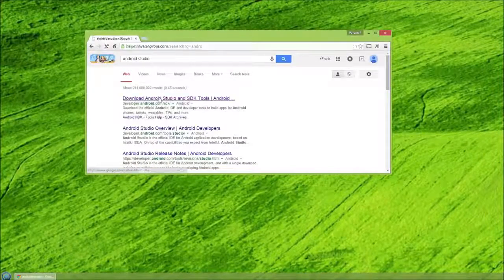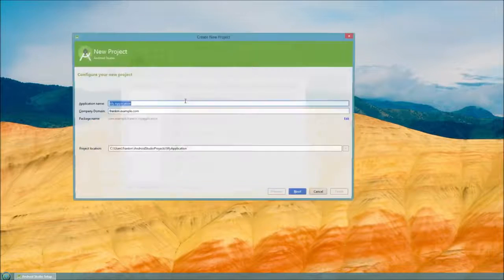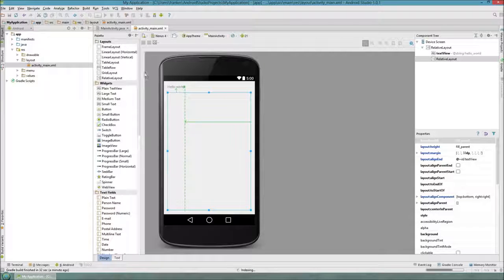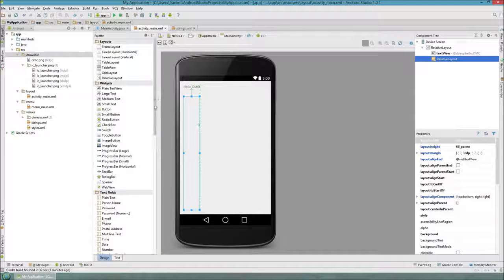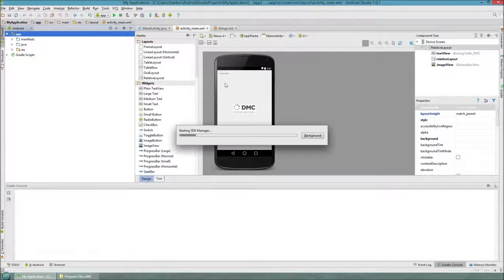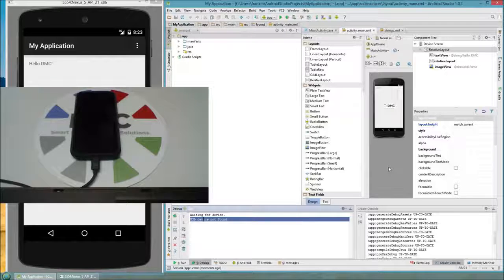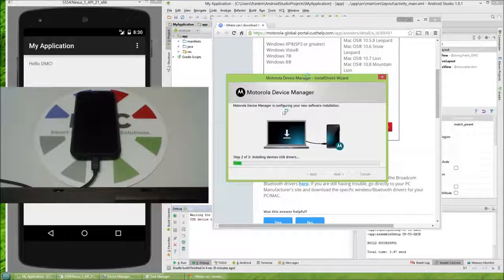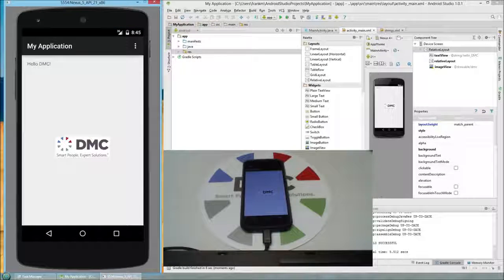How to Make and Test Your First Android App in Android Studio, FAST!